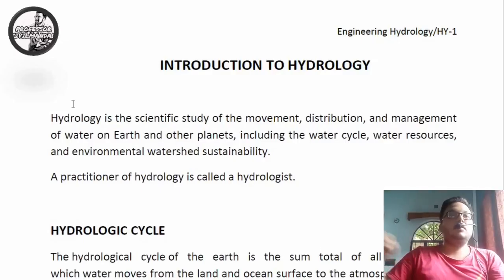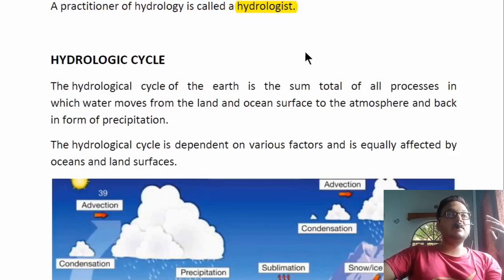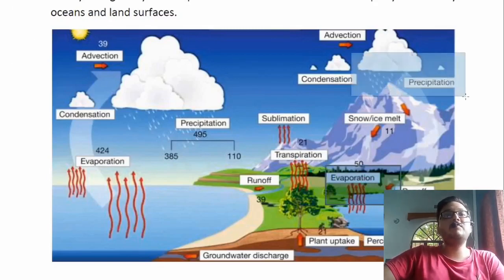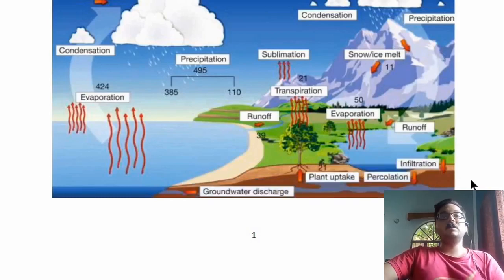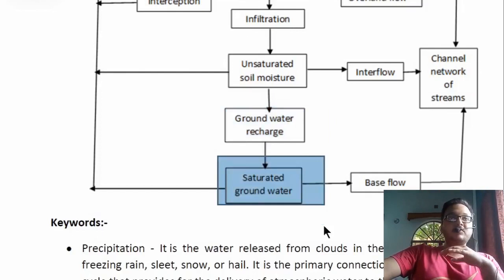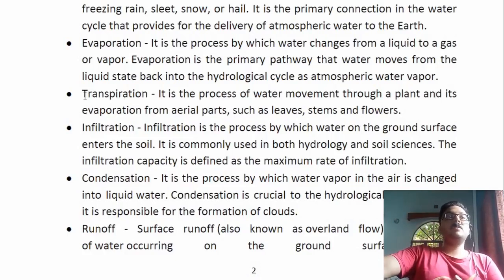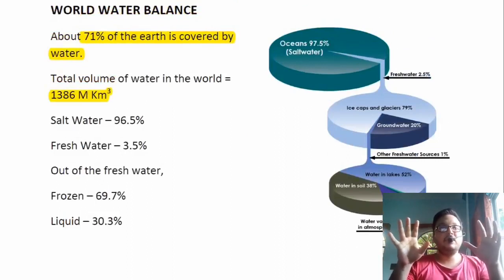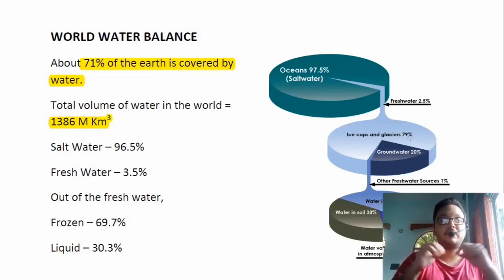HY Lecture 1 - Introduction to Hydrology | Engineering Hydrology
This is my video lecture on Introduction to Hydrology.